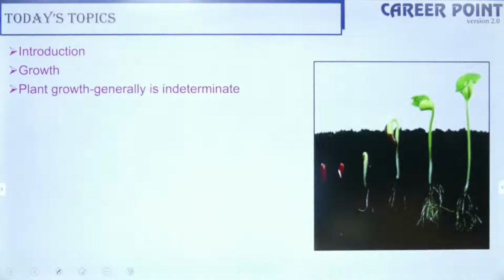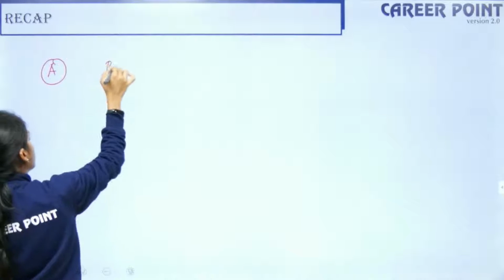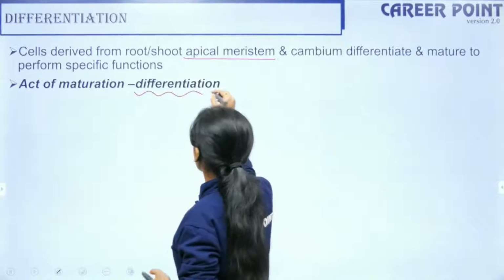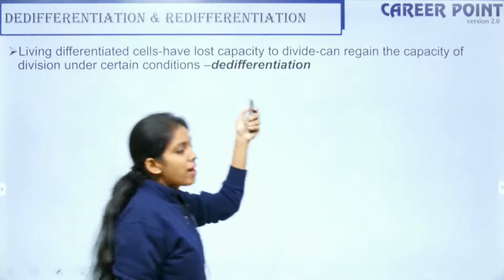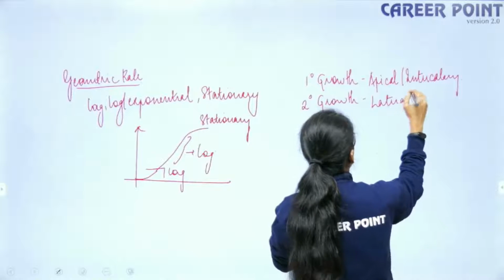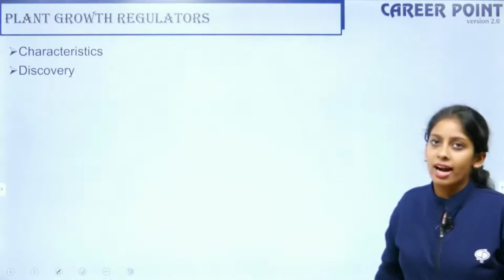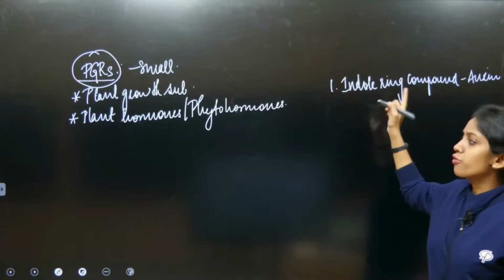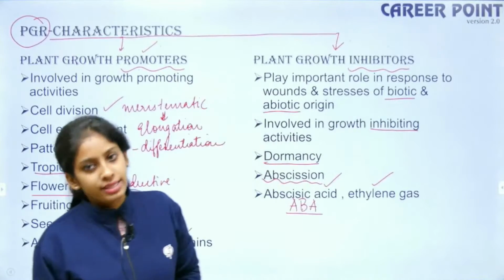Plant Growth & Development L-3 | XI Aspirants | Krishnaveni Ma'am | eCareerPoint-Eng Medium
Plant Growth & Development Lecture-3:- eCareerPoint-English Medium brings an interesting wrap-up series for NEET aspirants to prepare for NEET exams. In this session, Krishnaveni Ma’am will discuss plant growth and development. Get a wider understanding of the NEET course by the comprehensive, simplified, and effective video lectures in English Medium. Broader your concepts with deeper conceptual explanations.